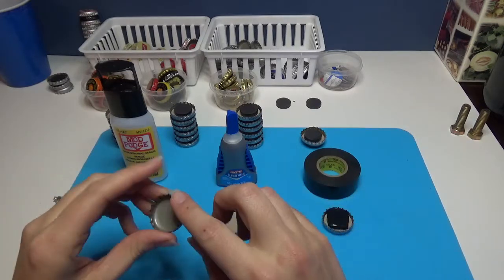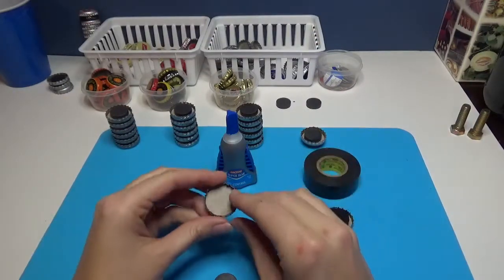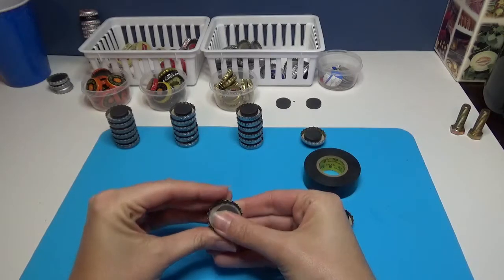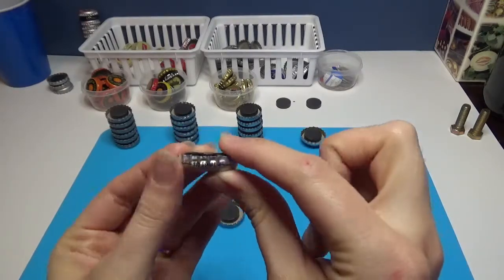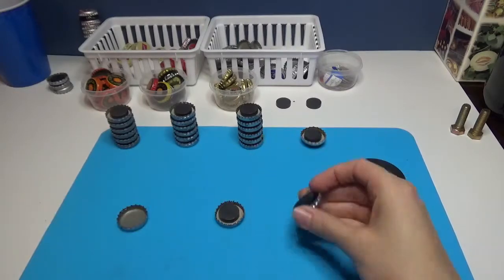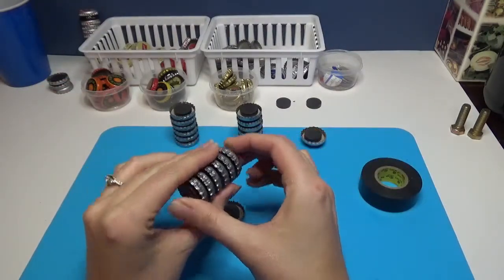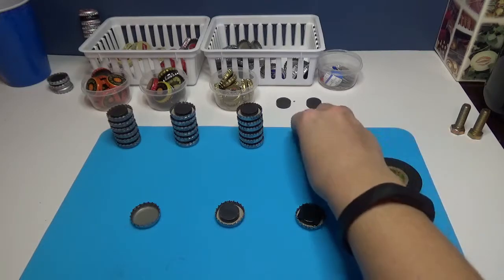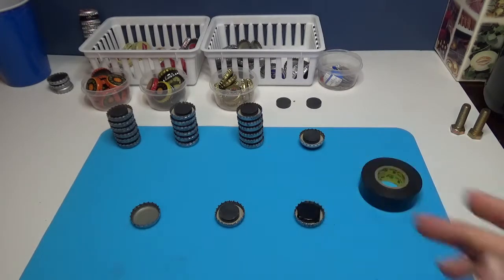How I Made Bottle Cap Magnets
Short video on how I made my bottle cap magnets.

Need clean bottle caps, mod podge, cardboard, magnets, electrical tape, and super glue!!

I really like the way the turned out and can't wait to start putting them on my fridge!